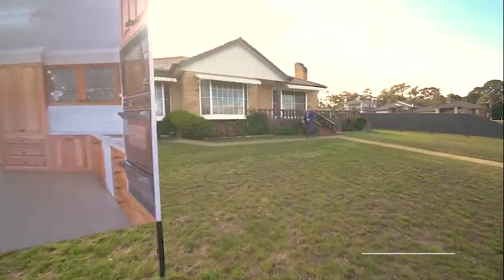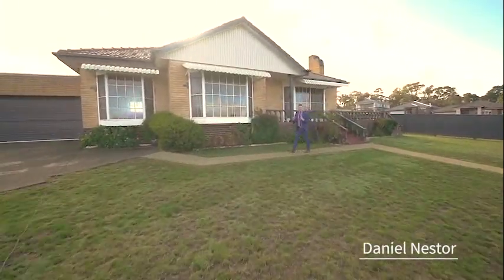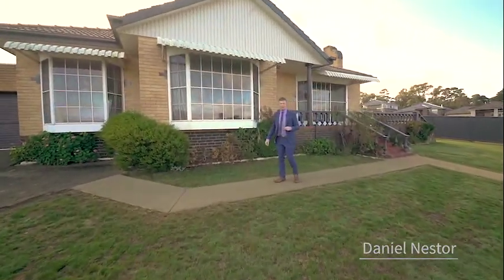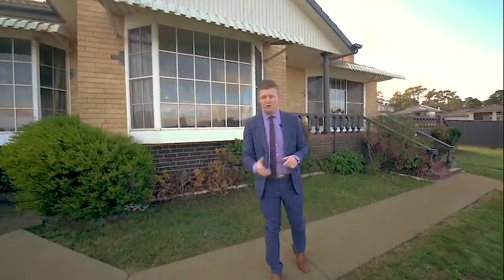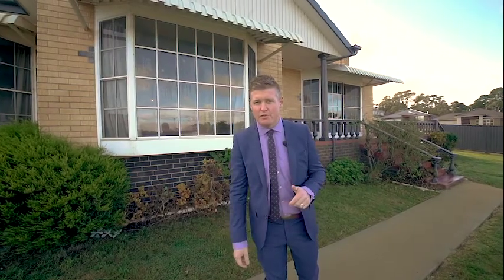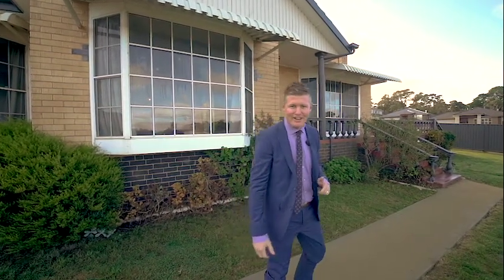1240 Havelock Insta